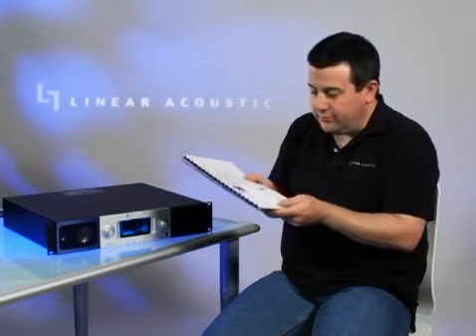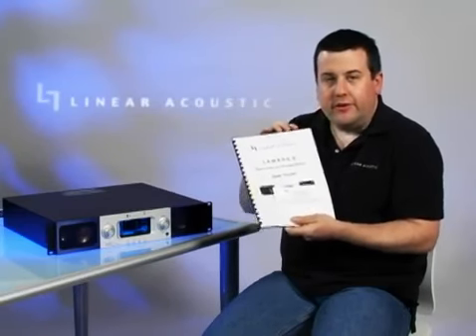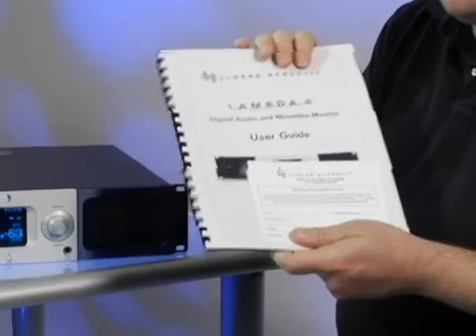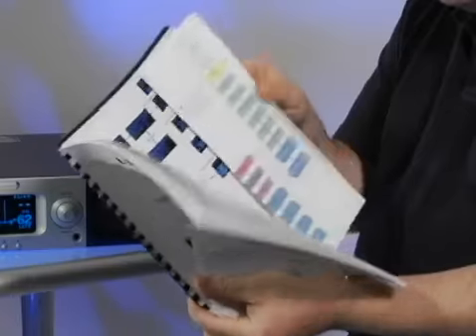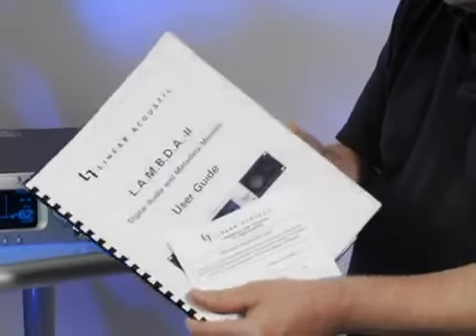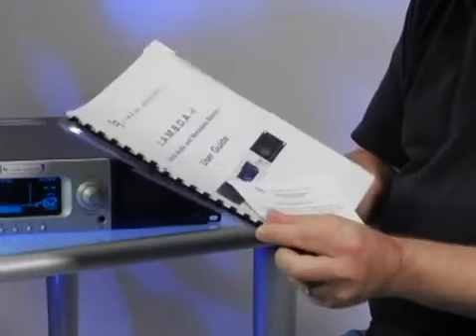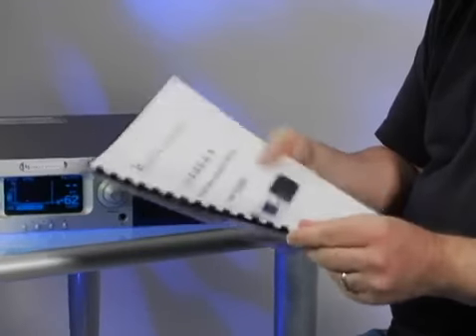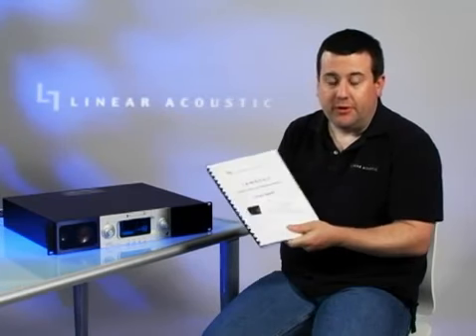Lambda II Menu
Published from Sorenson 360. Telos Alliance has led the audio industry’s innovation in Broadcast Audio, Digital Mixing & Mastering, Audio Processors & Compression, Broadcast Mixing Consoles, Audio Interfaces, AoIP & VoIP for over three decades. The Telos Alliance family of products include Telos® Systems, Omnia® Audio, Axia® Audio, Linear Acoustic®, 25-Seven® Systems, Minnetonka™ Audio and Jünger Audio. Covering all ranges of Audio Applications for Radio & Television from Telos Infinity IP Intercom Systems,  Jünger Audio AIXpressor Audio Processor, Omnia 11 Radio Processors, Axia Networked Quasar Broadcast Mixing Consoles and Linear Acoustic AMS Audio Quality Loudness Monitoring and 25-Seven TVC-15 Watermark Analyzer & Monitor. Telos Alliance offers audio solutions for any and every Radio, Television, Live Events, Podcast & Live Streaming Studio With Telos Alliance “Broadcast Without Limits.”

Routers & Monitors
Codecs & Transceivers
Stream Encoders & Processors
Radio Processors
IP Intercom
Audio Interfaces
Audio Delays
Watermark